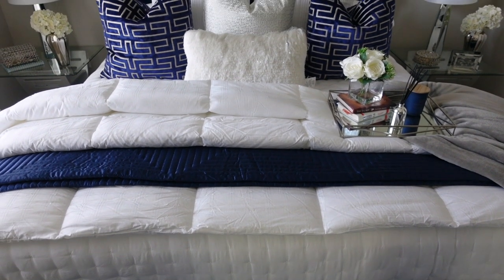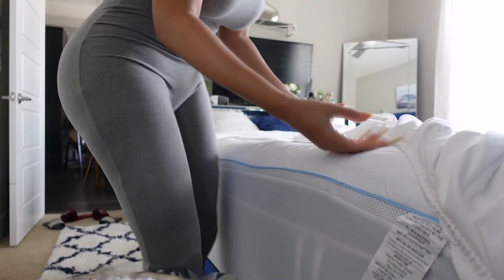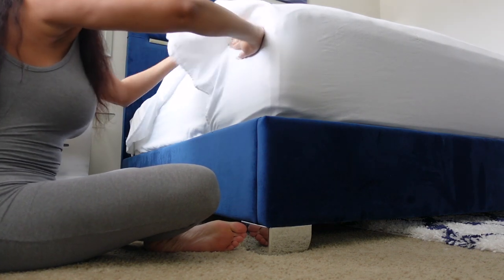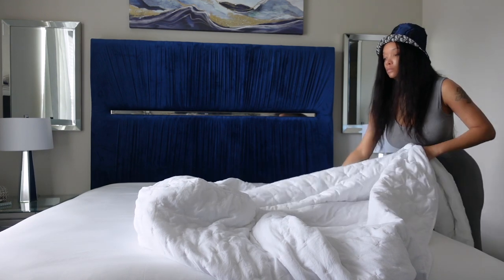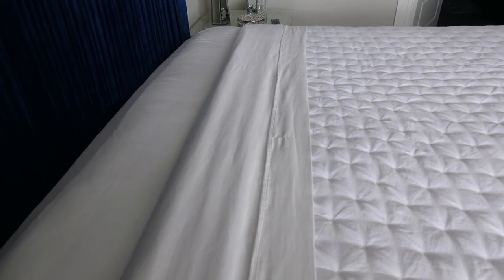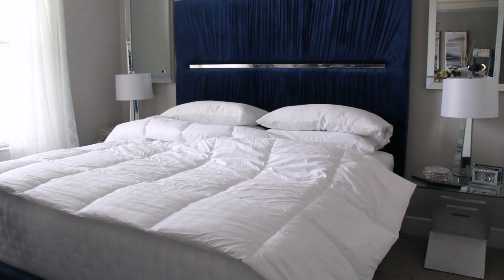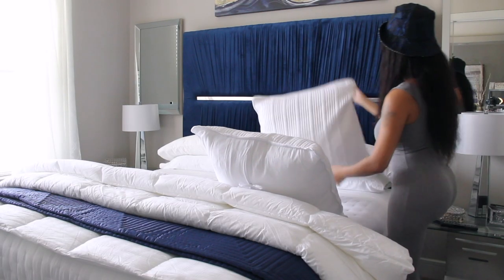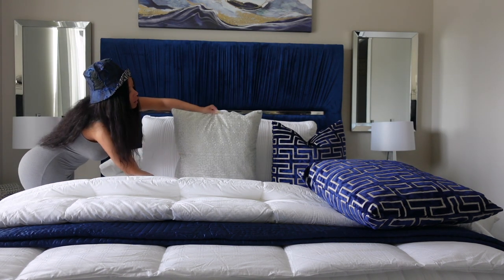How to Make a Bed Look Luxurious and Expensive On a Budget | Hotel Design Hacks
Snap: Peyton.charles

Hi Peypals,

Ok sis so is it too early for an upgrade to my bedroom. In this video I show you all a step by step guide to how to make a bed like a luxury hotel. Let's chat in the comments.

Shaggy Rug Marshall's Homegoods $79.99
Bebe Painting Burlington Coat Factory 39.99
Blue Bench Dream TX Furniture $200
Draped Blue Platform Bed Dream TX Furniture $1800
Pillow Top Mattress $800
Mirrors Marshall's Homegoods 69.99
Mirrored Lamps Ross 24.99
Panels Marshall's 22.00
Silver Rod Marshall's 18.99
Floor Length Mirror Dream TX Furniture $200
Mattress Pad Homegoods 39.99
Sheet Set Burlington Coat Factory 19.99
Tufted Quilt Burlington Coat Factory 34.99
Quilted Pillows Burlington Coat Factory 19.99
Euro Shams Homegoods 39.99
Eddie Bauer Alternative Down Comforter Homegoods 59.99
Geometric Pillow ZGallerie 89.99 Similar
Blue Satin Quilt ZGallerie 199.99
Silver Stringy Pillows Homegoods 19.99
Mirrored Dresser Dream TX Furniture $1300
Silver Throw Blanket Burlington Coat Factory 19.99
Mirrored Tray Homegoods 24.99
Faux Flower Homegoods 16.99
Blue Candle Homegoods 7.99
Jewelry Boxes Burlington Coat Factory 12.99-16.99
Mirrored Candle Holder Burlington Coat Factory 12.99
Mirrored Shelf Burlington Coat Factory 16.99
Silver Vase Homegoods 24.99
Silver vase on nightstand 12.99
Hydrangeas ZGallerie 18.99

Please send to:
Peyton Charles

bedroom makeover, peyton maree charles, clean with me, home decor haul, blue bed decorating ideas, blue bedroom ideas, room transformation 2021, layered bedding looks, hotel bedding layers, hotel style bedding, interior design, lull mattress, decorate with me, styling your bed, hotel bed at home how to style bedding